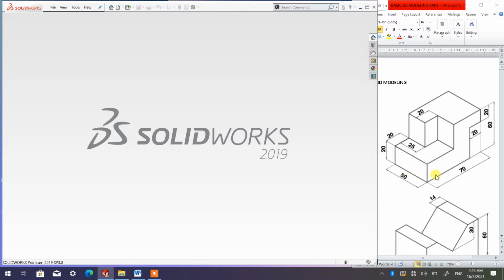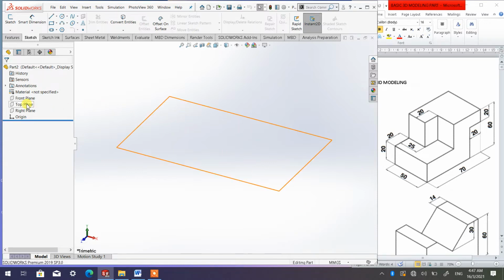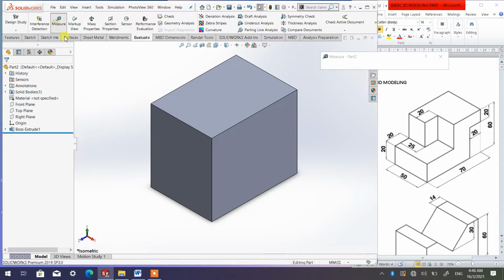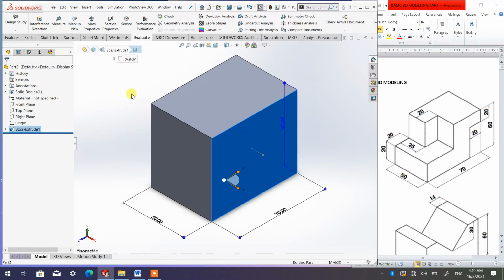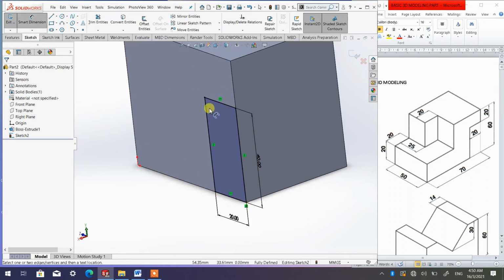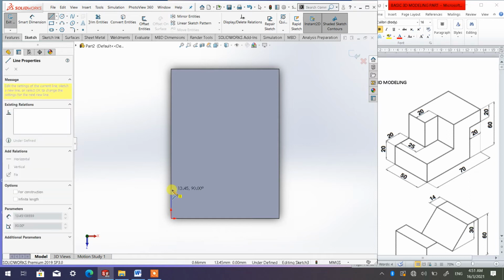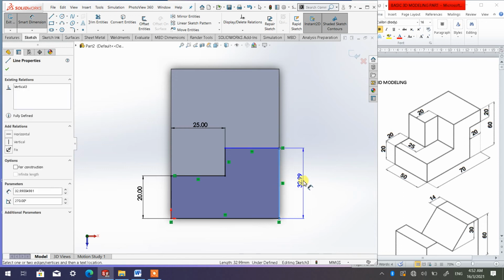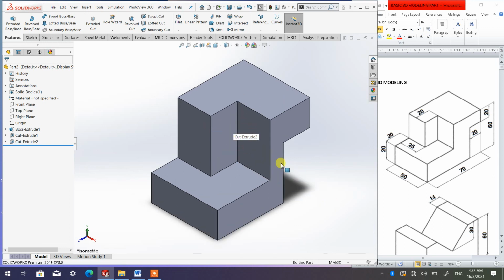Creating a Part (Part 1)